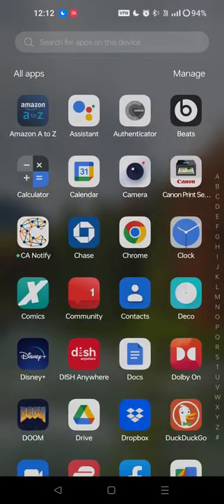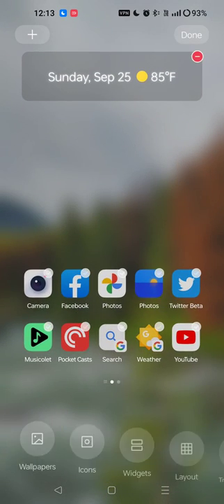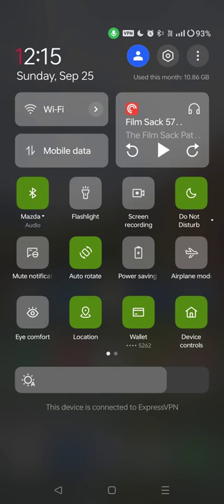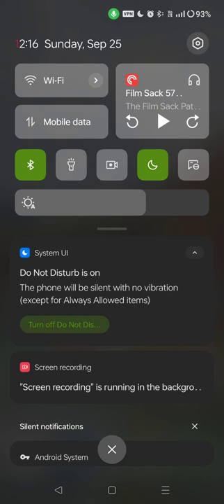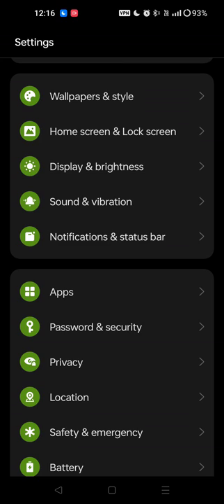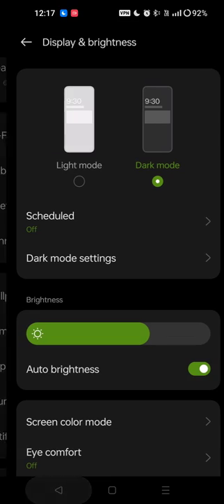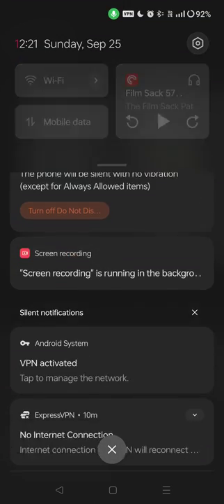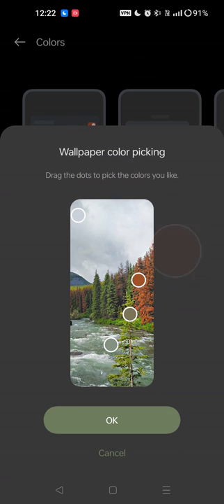Initial Thoguhts about Android 13 on the OnePlus 10 Pro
Pros
- Aquamorphic design
- Battery life
- Settings menu reverted back to Android 11 style

Cons
- Inconsistent internet connect while using VPN
- Auto-brightness toggle no longer available in notification drawer
- Do Not Disturb mode doesn't hide existing notifications in notification drawer
- Inconsistent shortcut creation in OnePlus Launcher

*Short of doing a factory reset, it feels like the cons can be fixed with a system update so we'll see what happens. They're more minor annoyances than cons but worth noting.